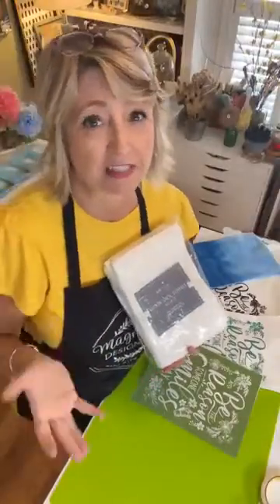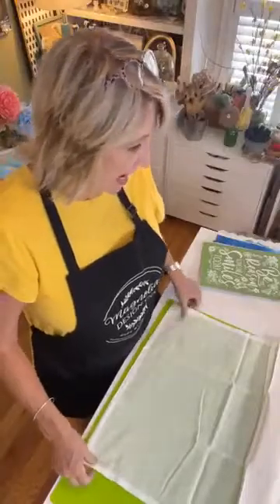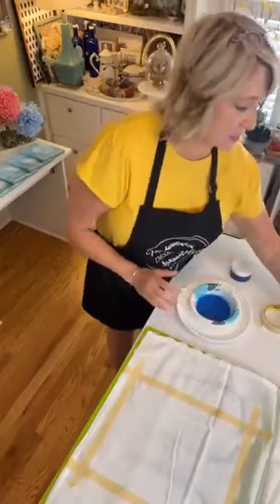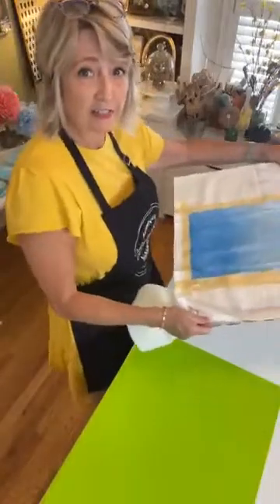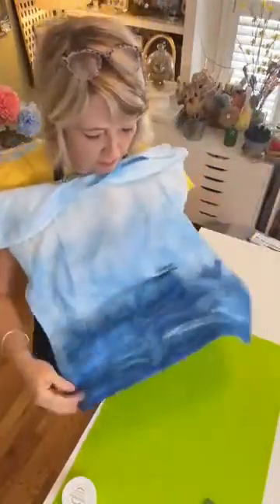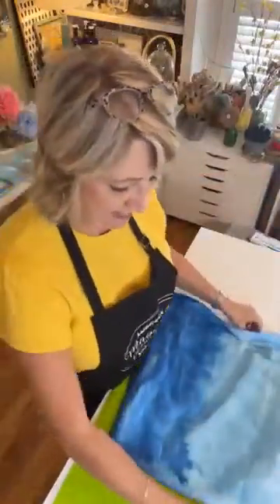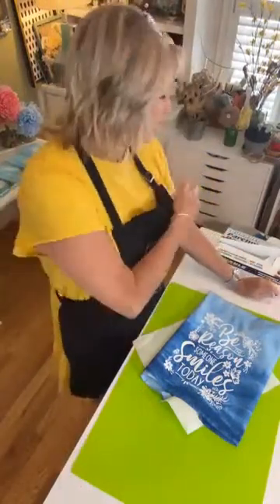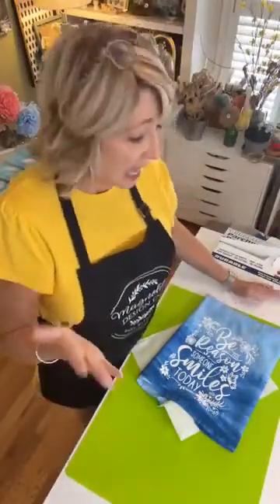3 More Awesome Projects You Can Make with the Magnolia June 2023 Craft Club Project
3 More Awesome Projects You Can Make with the Magnolia June 2023 Craft Club Project - Video Restream